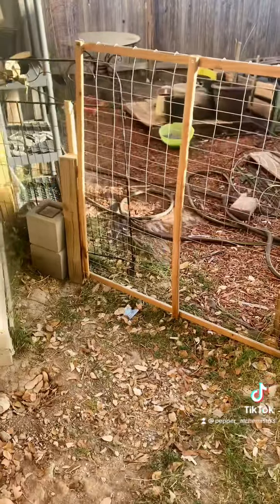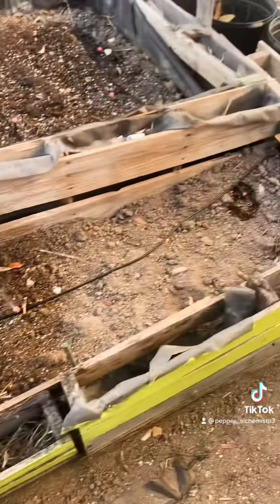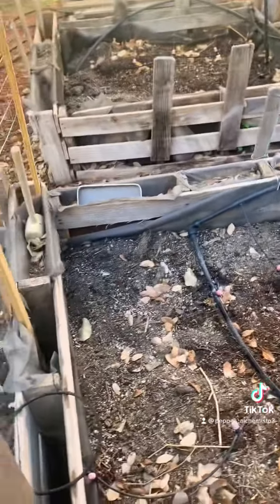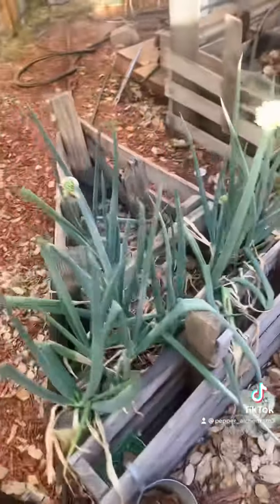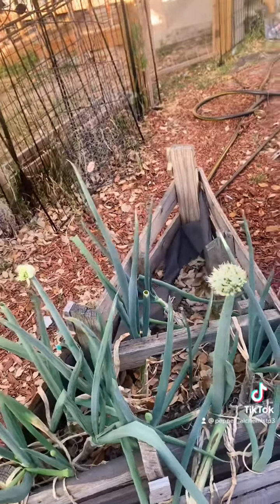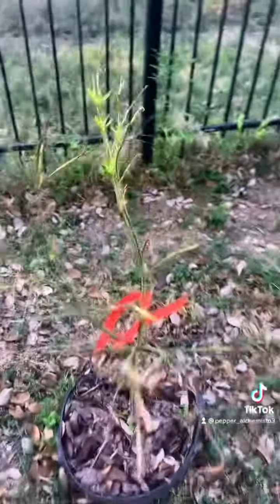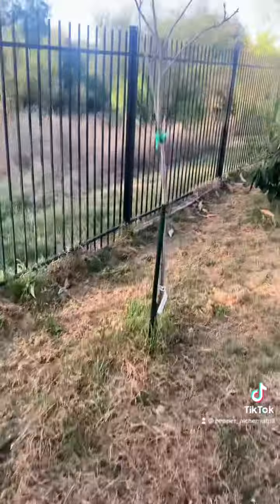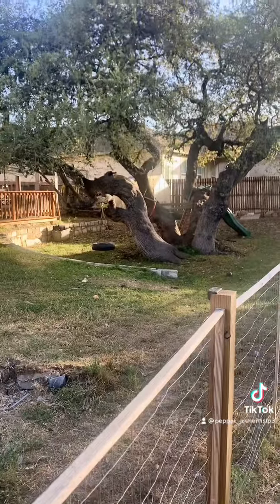April 2022 Garden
Little walkthrough of the garden before things get planted.